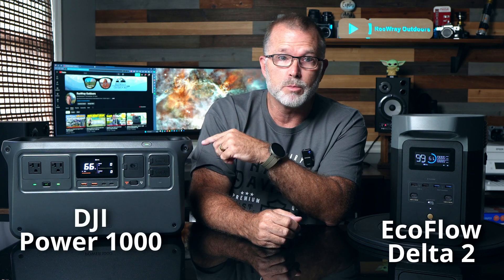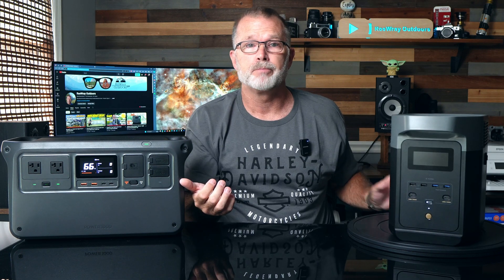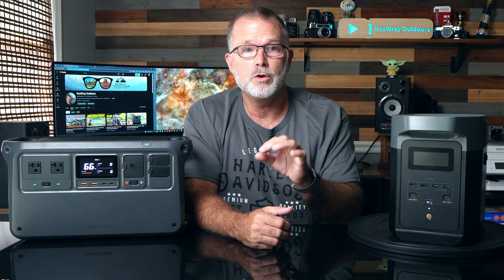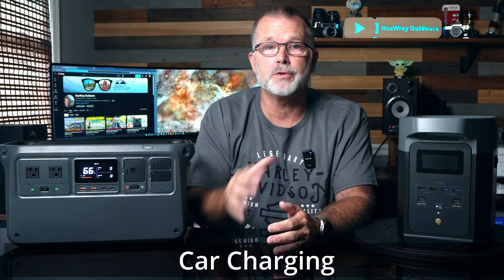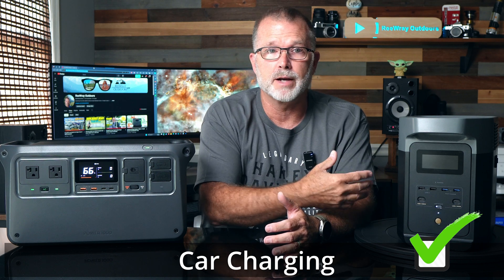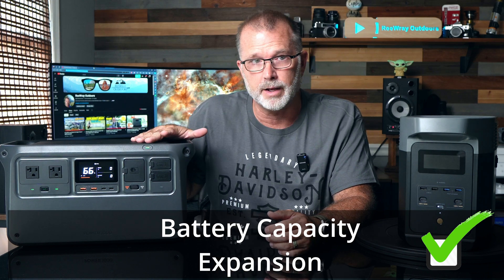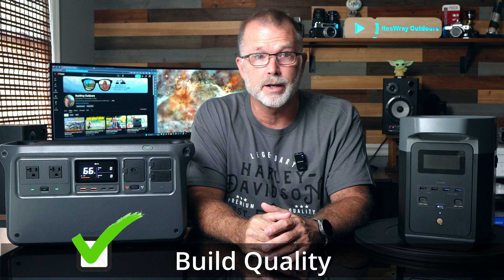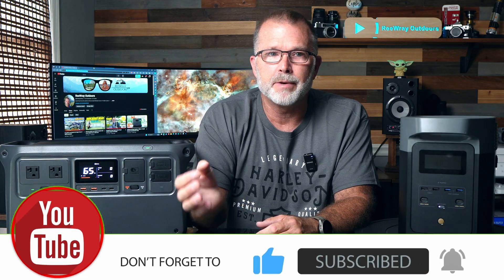DJI Power 1000 vs EcoFlow Delta 2: Which is the RIGHT Portable Power Station for YOU??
Of if you're looking for more of a home backup power solution, you might check these options:

What kinds of things can these power stations run (and for how long)??  Download this Google Spreadsheet and plug in the numbers to find out